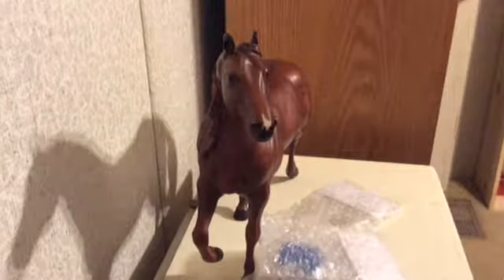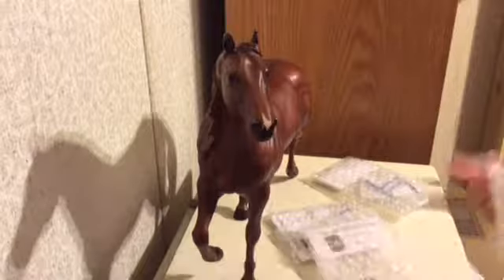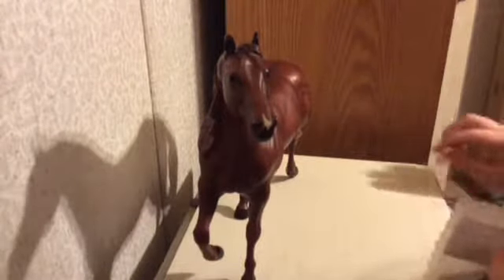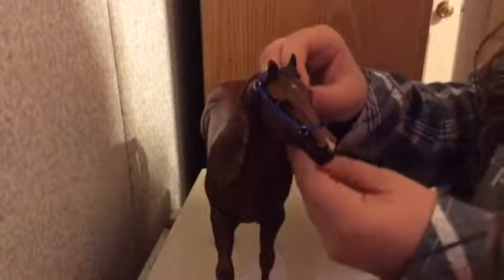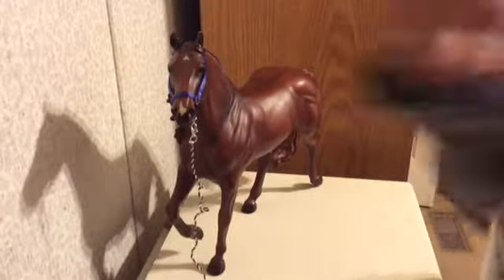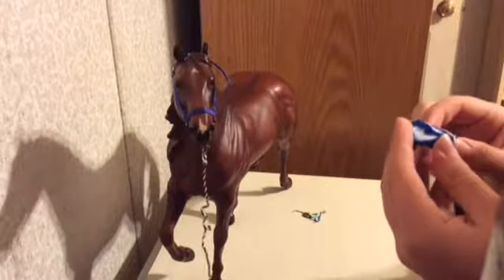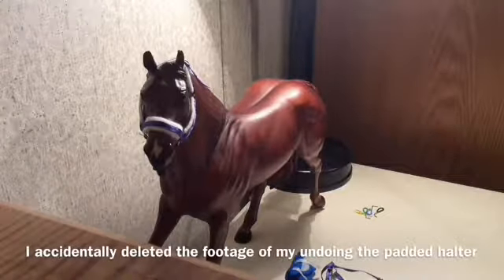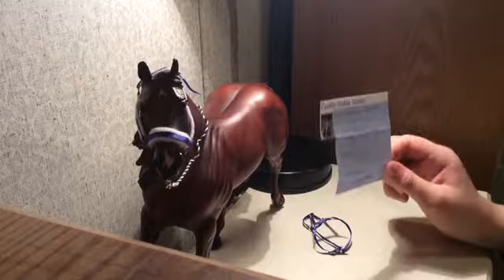Tack Reveiw for Cookie Stables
Hey Guys! Today I'm doing a Tack Review for Cookie Stables! If you guys liked her products then defiantly go buy from her! She is really nice and is patient, I mean she dealt with me during the process of this video, so she's pretty patient!

⇨Thank you so much Cookie for letting me do a Tack Review for you!! Sorry it took me a while, I hope you forgive me. Love Ya!

⇨Thank you guys so much for watching! I hope you enjoyed! Even if it has horrible angles

 ⇨So, if you guys liked this video don't forget to hit that thumbs up button, or if you have something to say, then head on over to the comment section, and if you want to see more videos from me, then PUNCH the subscribe button and join the POTATO ARMY!!!